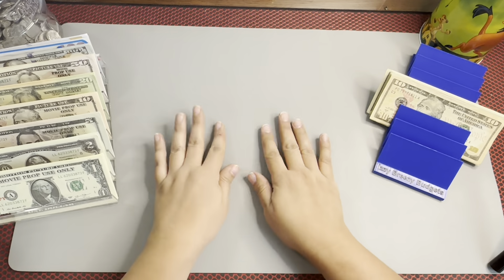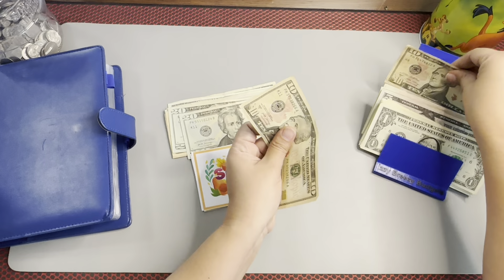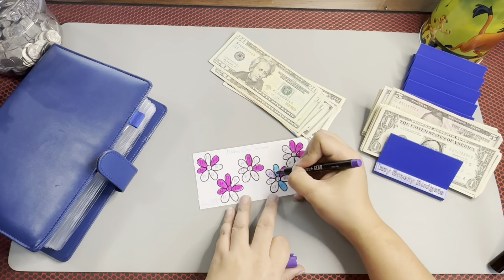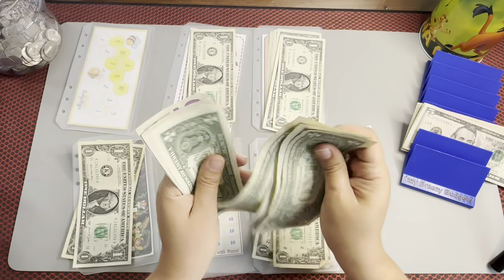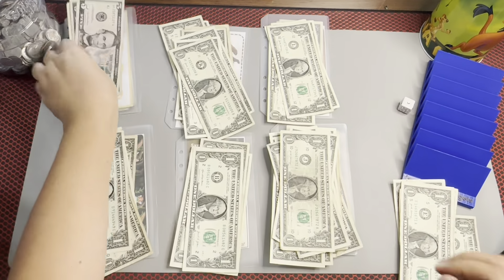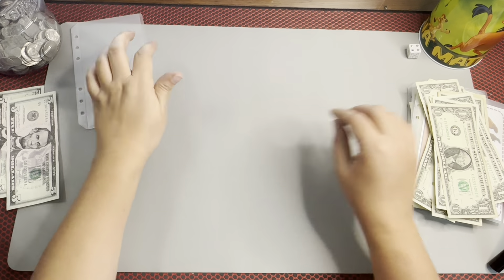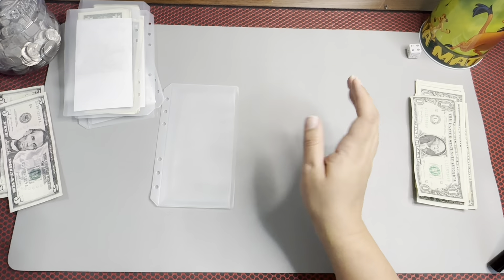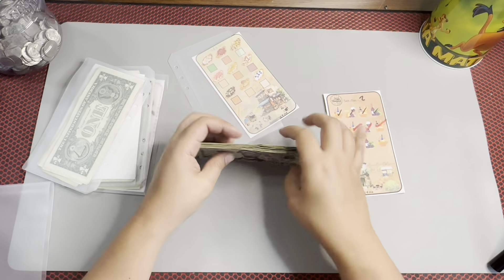Saving challenges for September 2024/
CASH STUFFING MY SAVING CHALLENGES 💵💵🤑  Saving for vacation 2024.

Cash counting
Join me on my debt free journey. The struggle is real.

Cash stuffing, balancing budgets, managing life and the unexpected. I love the holiday and I am trying to manage my spending without limiting myself to live my best life.